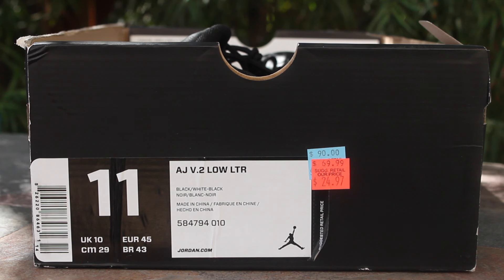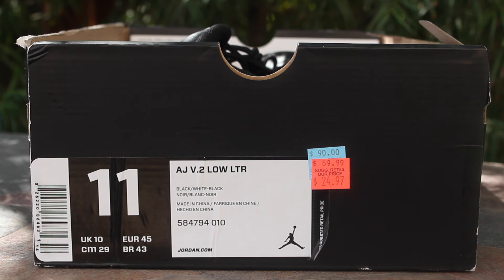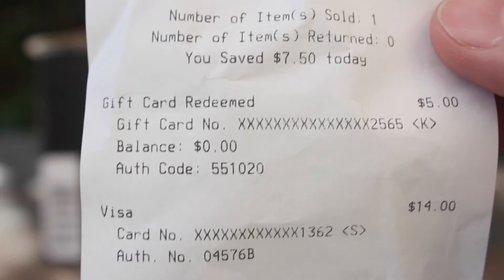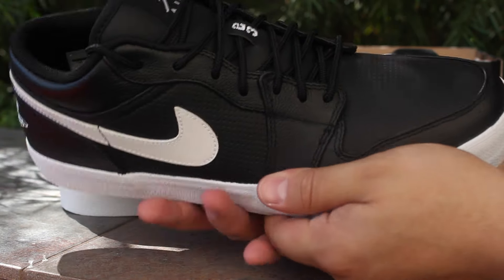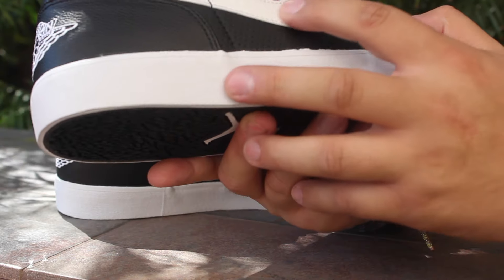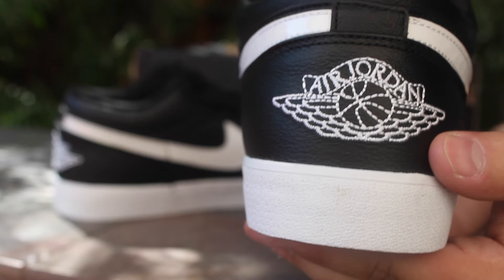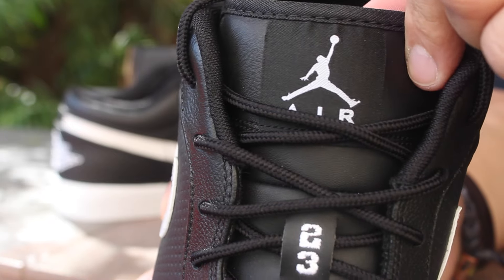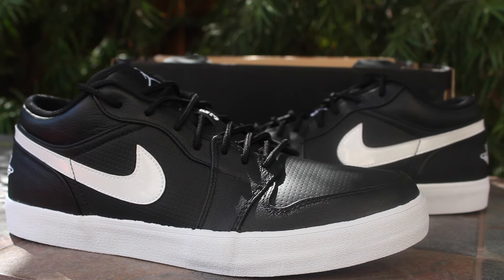Air Jordan v2 Leather $14.00 NIKE OUTLET STEAL!